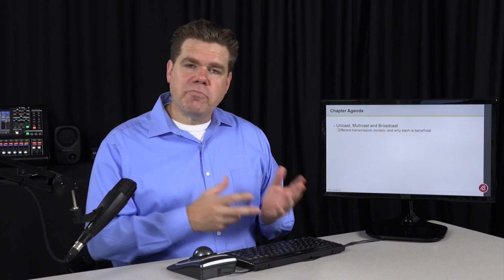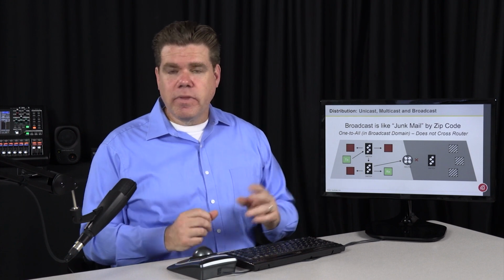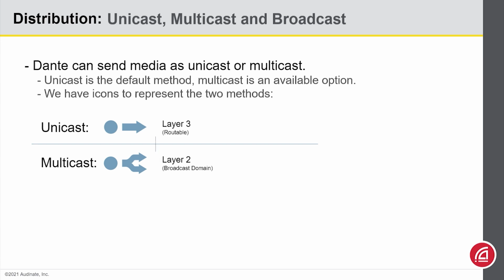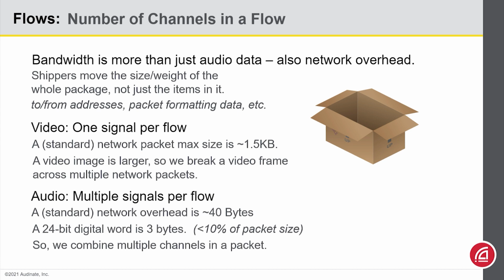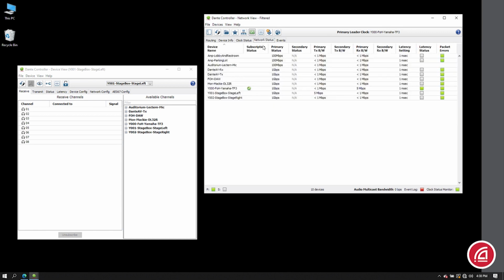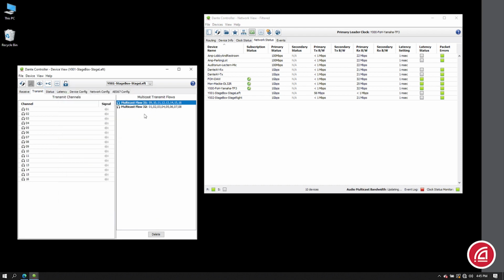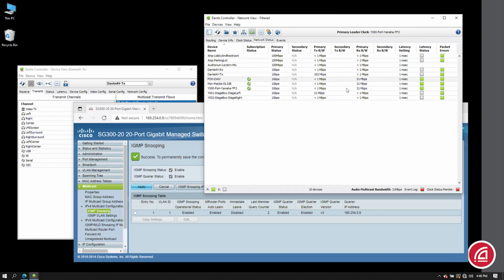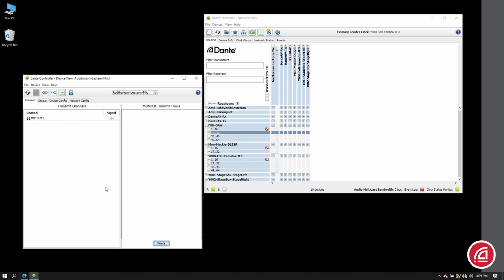6 Dante level 2 Unicast, Multicast & Broadcast; Dante Flows